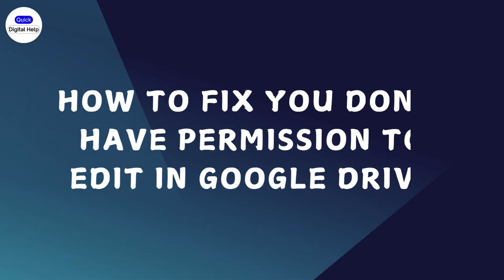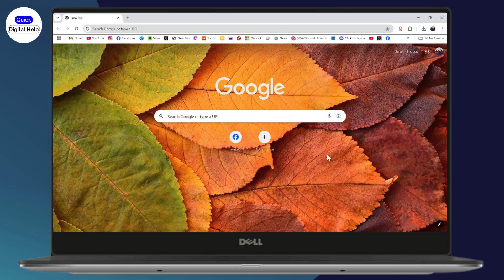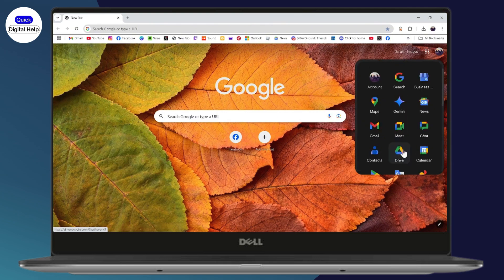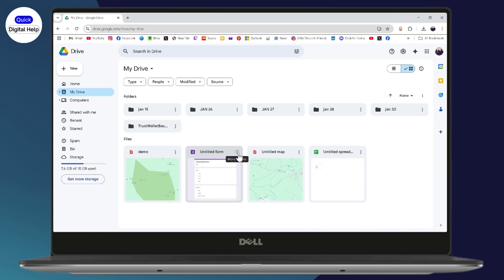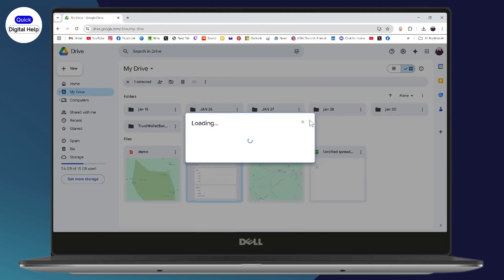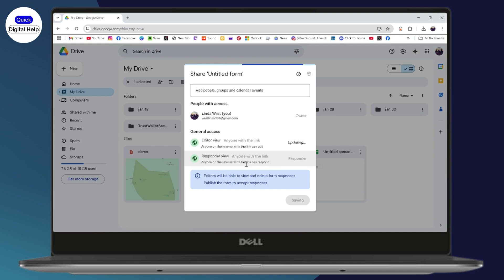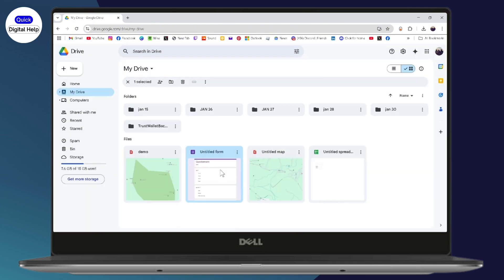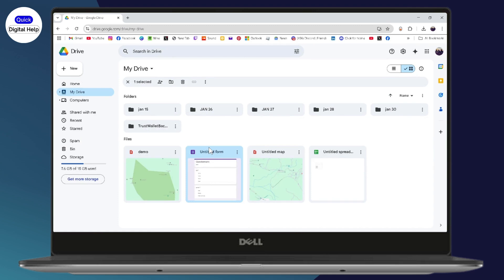How To Fix You Don't Have Permission To Edit In Google Drive | Easy Solutions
How To Fix You Don't Have Permission To Edit In Google Drive
How can you fix you don't have permission to edit in google drive
Why don't I have permission to edit my Google Drive?
How do I enable editing in Google Drive?
How to fix Google Drive permission?

Welcome to our step-by-step guide on fixing the "You don’t have permission to edit" issue in Google Drive. If you're unable to edit a document, this tutorial will walk you through adjusting the sharing settings so you can gain the necessary permissions.

0:00 - Introduction
0:12 - Opening Google Drive from the Browser
0:24 - Accessing the Document and Checking Permissions
0:36 - Changing General Access to "Anyone with the Link"
0:48 - Assigning Editor Role for Full Access
1:00 - Copying and Sharing the Link Correctly
1:12 - Conclusion